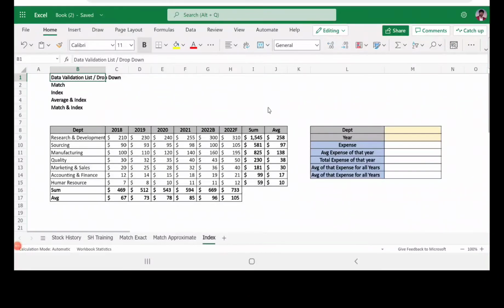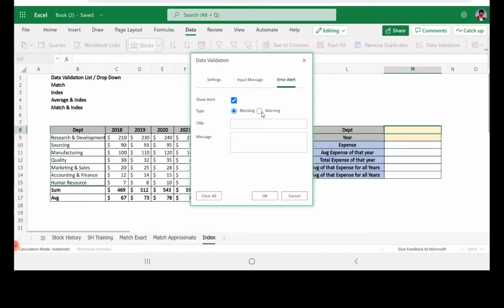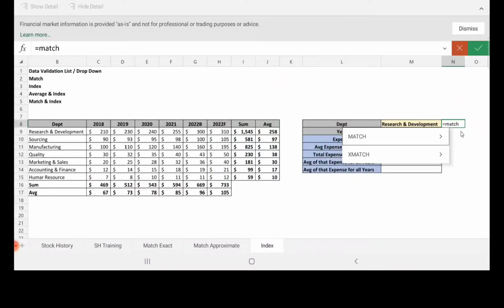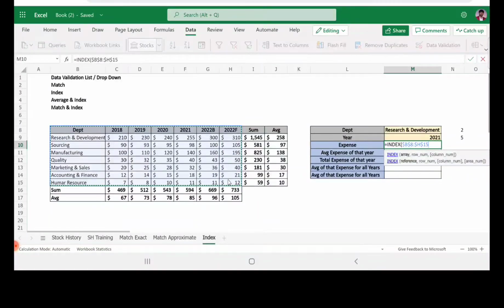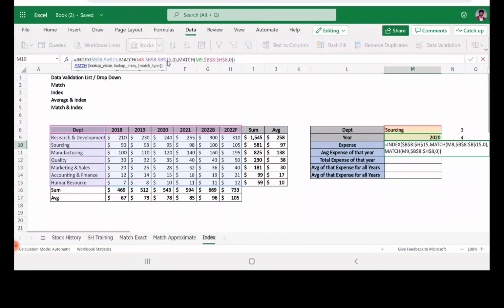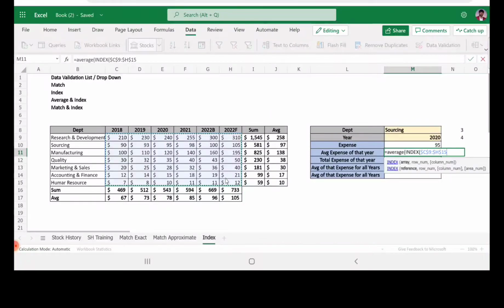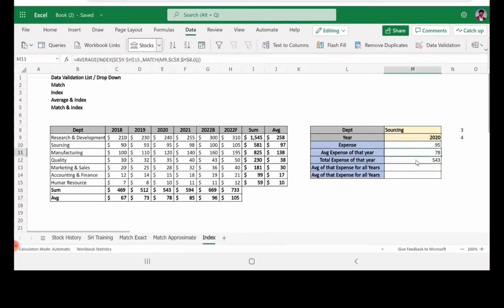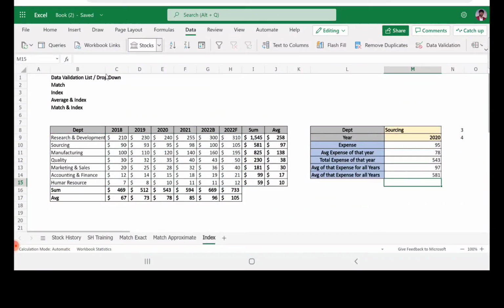Index Function in Excel along with Avg Index, Sum Index & Data Validation List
In this video, you can learn how to use Match, Index Funcations along with nested functions of Average& Index, Sum&Index . Also, how to create a drop down list and data validation from a list